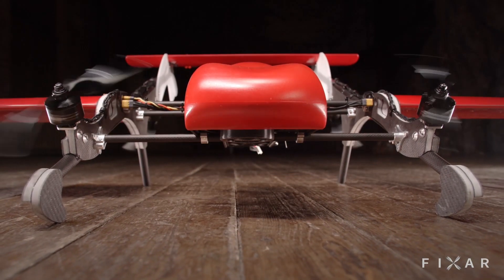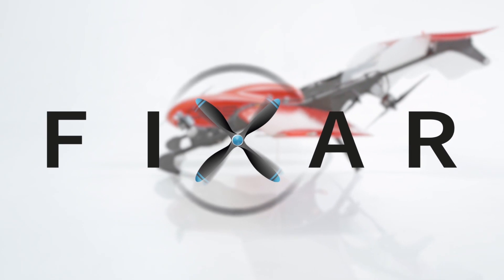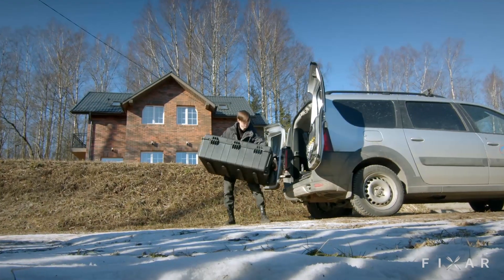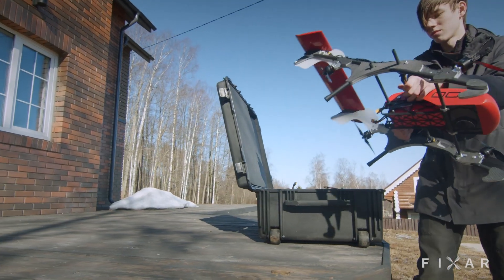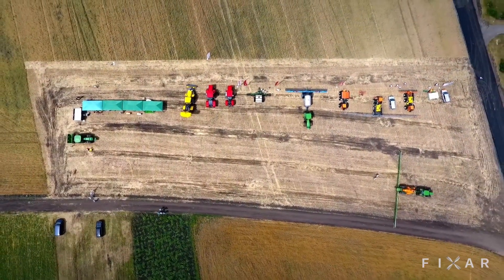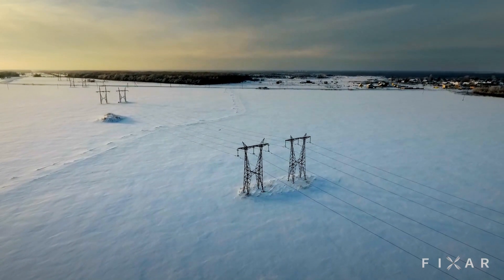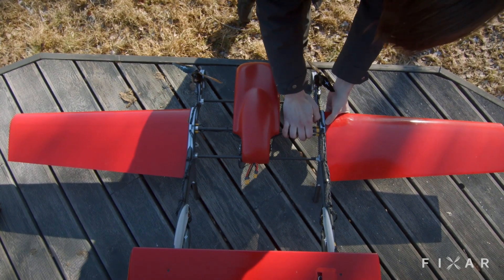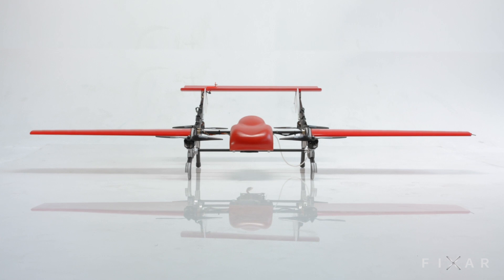Meet FIXAR 007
Meet FIXAR 007 and experience the incredible speed, efficiency, and reliability of vertical take-off and landing commercial drone.

Looks easy? It is! You don't need any specific piloting or aerodynamic skills to manage it, simply trust the intuitive FIXAR interface that will allow you to fly even during magnetic anomalies and loss of satellites.

FIXAR 007 is autonomous fixed wing drone with primary application in the Aerial Photography, Monitoring, UAV Mapping & Surveying, Mining, Oil & Gas, Energy, and Agricultural sectors. The intuitive approach to working with the ground control station makes it possible for anyone to use the FIXAR 007.

FIXAR outdoor UAVs are equipped with FIXAR BlackBox advanced logging system. System records mission data and allows access to geotagging even when drone is powered off.

Reasons to Choose FIXAR 007:

•   Simplicity and reliability due to the lack of complex mechanisms
•   Easy operations - fully autonomous flight from take-off to landing
•   Protection of user information
•   Low maintenance costs
•   A wide range of modifications
•   Own production of hardware and software

FIXAR 007:

•  Flight range up to 60 km (37.3 mi)
•  Cruise speed  72 km/h (45 mph)
•  Flight time up to 60 min
•  Setup time less than 2 min
•  Payload up to 2 kg (4.4 lbs)
•  Plug-in payload modules
•  Operating temperature:
-30 °С to +60 °С (-22 °F to 140 °F)
•  Maximum tolerable wind speed:
43 km/h (27 mph) during landing and take-off
64 km/h (40 mph) during mission mode

Performance advantages include:
•   Unique autopilot provides fully autonomous flight
•   Training takes no longer than 48 hours
•   All necessary equipment is included
•   Equipped with mission's data logging system - FIXAR BlackBox

In 2021 Transport Canada granted RPV Aviation a Special Flight Operating Certificate (SFOC) to fly BVLOS with FIXAR 007 VTOL UAV.